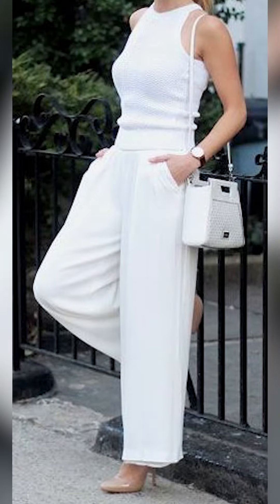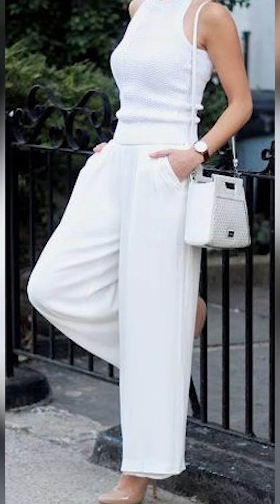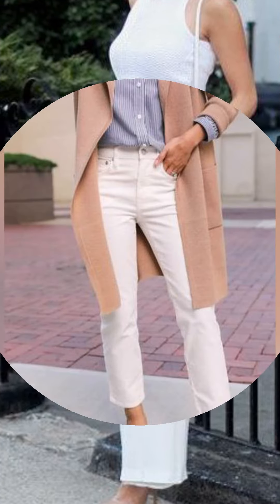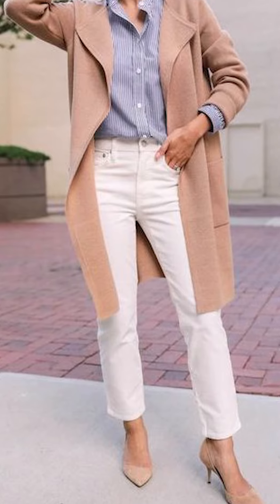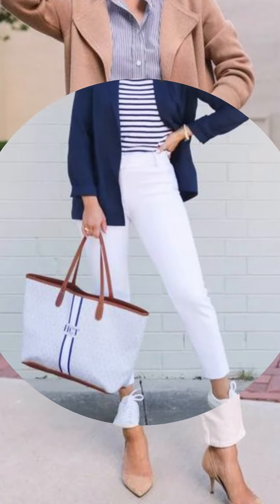HOW TO STYLE WHITE PANTS FOR A GORGEOUS LOOK